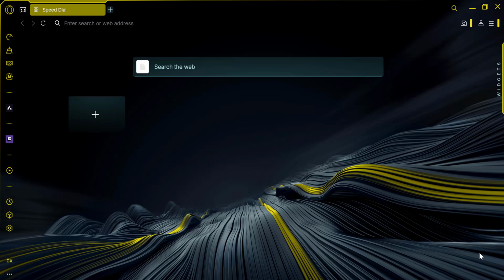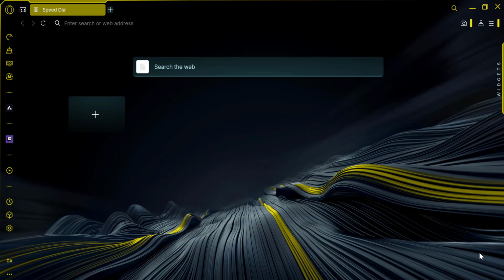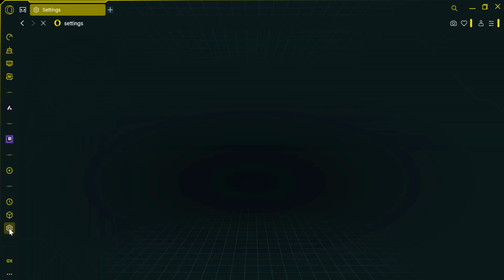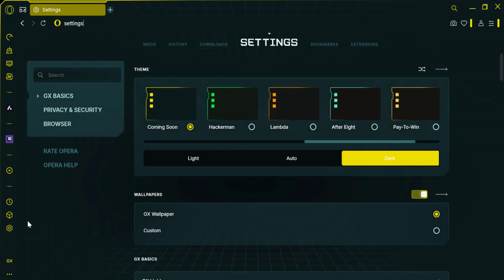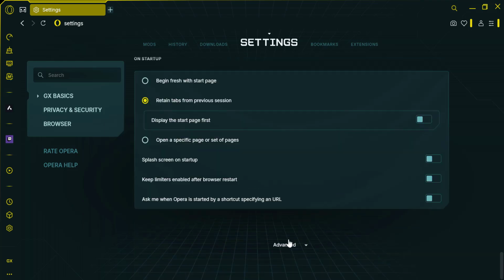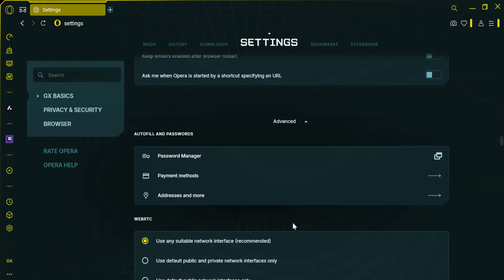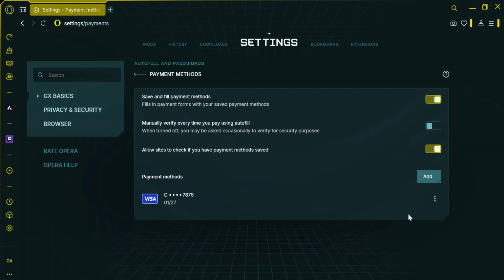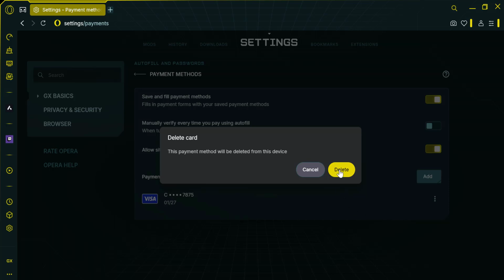How to Delete Saved Card Payment in Opera GX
In this video, I’ll show you how to delete a card payment method in Opera GX in just a few simple steps.

Whether you’re cleaning up your saved cards or removing outdated information, this guide has you covered.

Opera GX makes it easy to manage your payment methods, and I’ll walk you through the entire process.